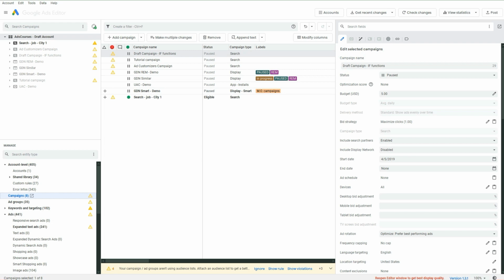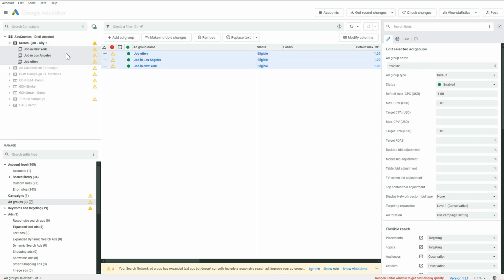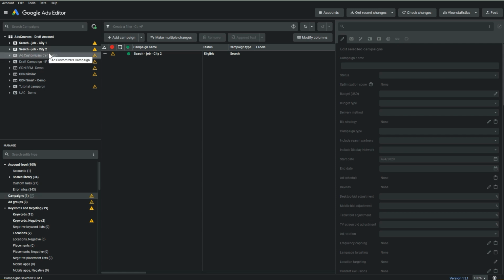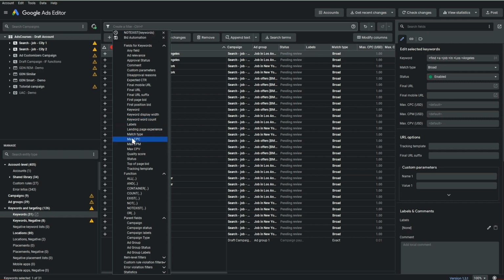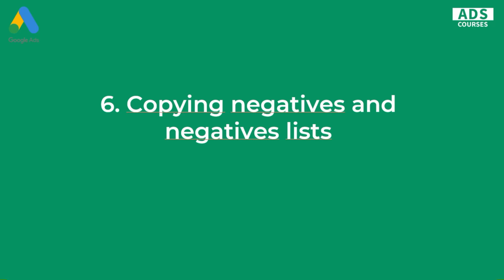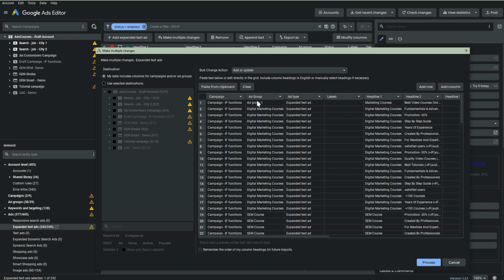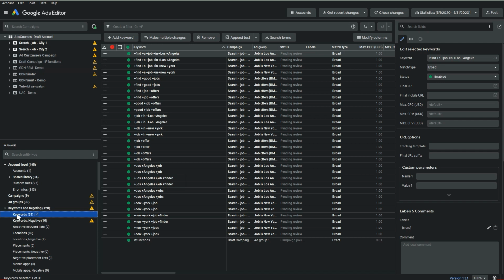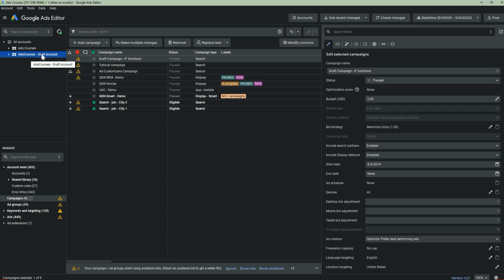Google Ads Editor 11 Tricks To Work Faster in 2024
I introduce you to my top 11 tricks and features in Google Ads Editor that you should use in 2024 if you want to work faster and be more productive as a PPC Specialist.
Some of the features are more advanced and some are basic but all of them are here to make you work faster.

Thanks to my wonderful wife Dorothy for editing this video and getting it to look that good :D